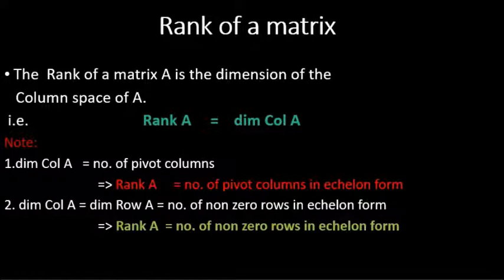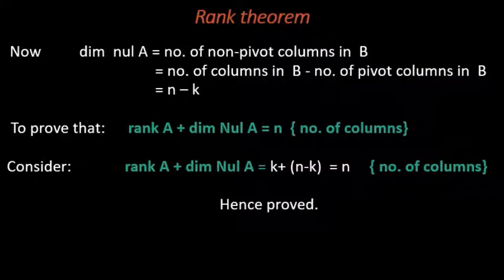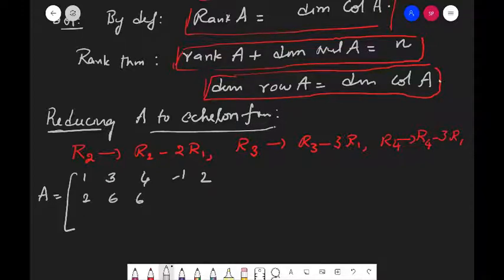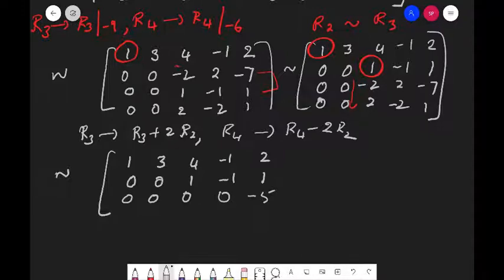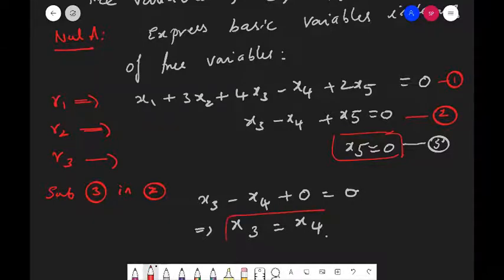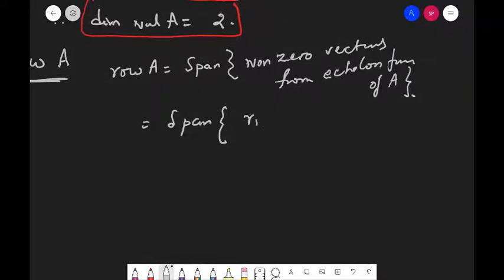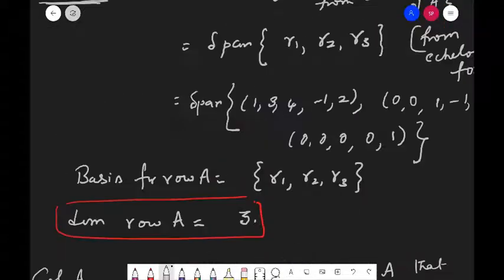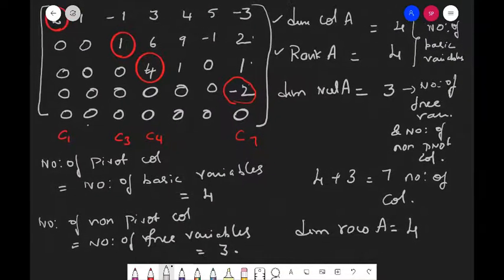LinearAlgebra Lesson21 RankOfMatrix#